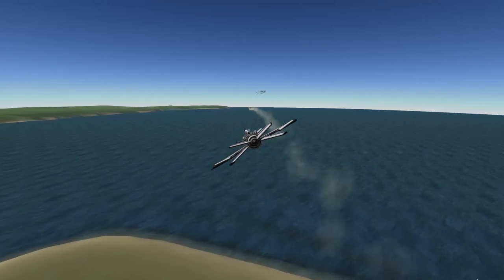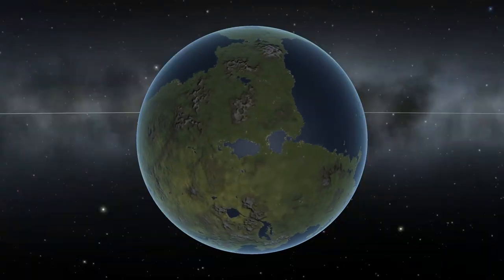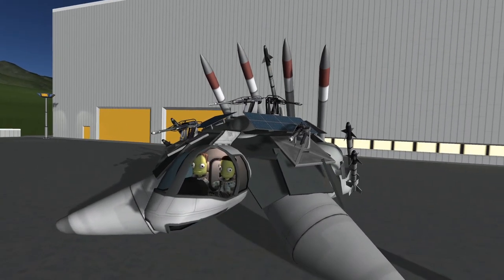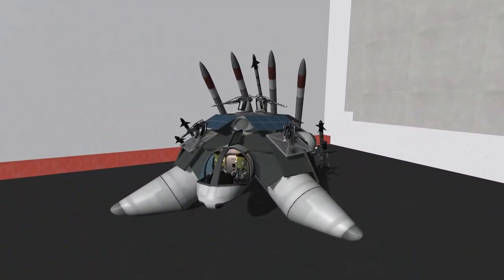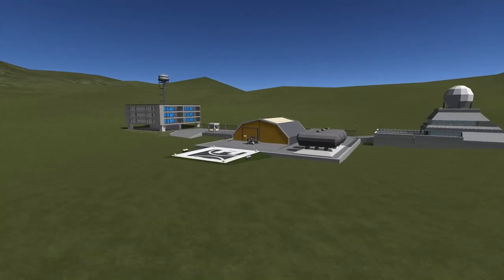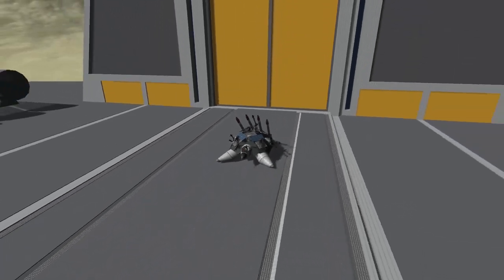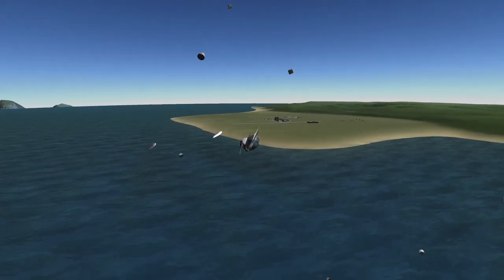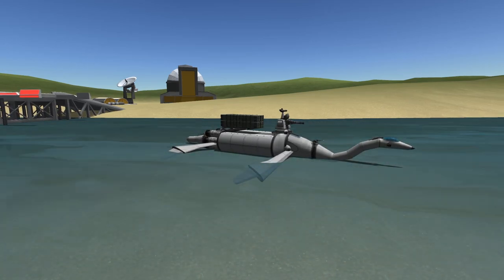Kerbal Kombat - Episode Zero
Kerbal Kombat is a new war competition I have been invited to participate in, myself and 3 other youtubers will take to the land sea and air of Kerbin to fight for supremacy, This time my nation is the Kerbals for the Ethical Treatment of All (K.E.T.A) and we will be treating every one VERY ETHICALLY